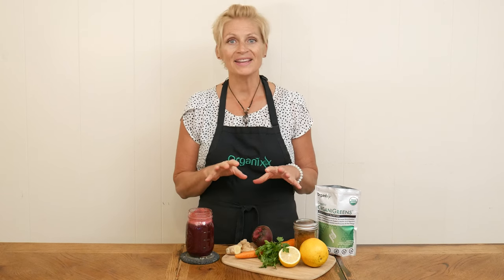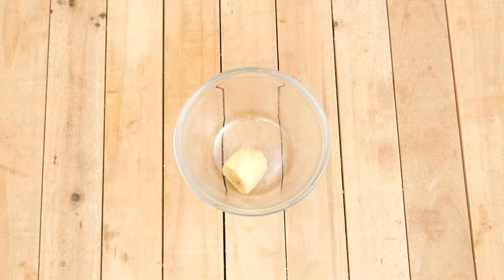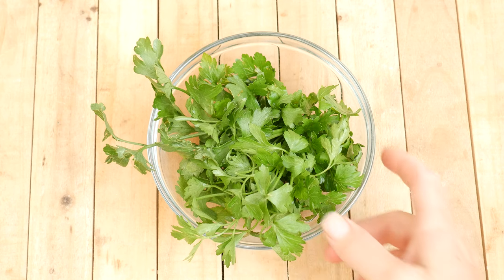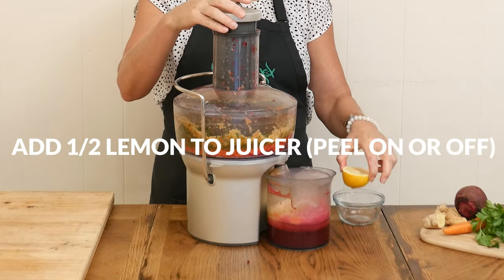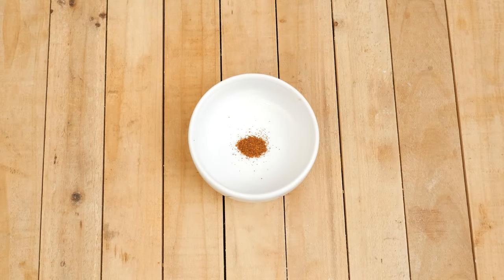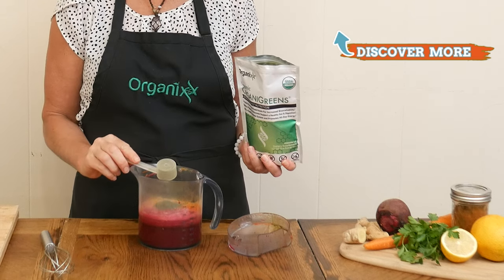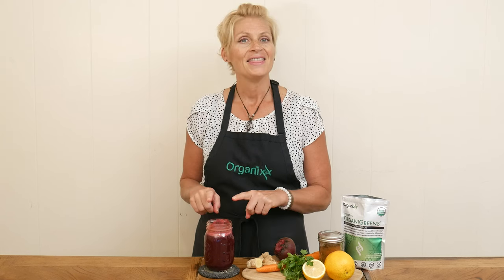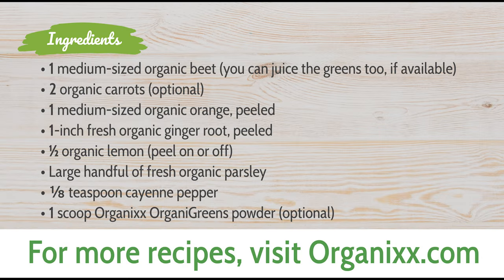Detoxifying Green Beet Juice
This Detoxifying Green Beet Juice is a great way to get your healthy eating back on track whenever you go off plan.

Description:
Feeling a little blah after a holiday feast? This Detoxifying Green Beet Juice is a great way to get your healthy eating back on track. Get an extra dose of vitamins & minerals from Organixx OrganiGreens.

Both beet juice and green juice are renowned for their incredible detoxifying properties. We combine the power of both in this juice recipe that is packed with essential nutrients that support overall good health.

Our green beet juice recipe is carefully crafted to provide a delightful combination of flavors and health benefits. You can enjoy this beverage first thing in the morning as a kickstart to your day or as a mid-afternoon pick-me-up.

Incorporating this detoxifying beet green juice recipe into your routine can support better digestion, enhanced energy levels, and glowing skin. It's a simple and enjoyable way to boost your overall well-being.

To create this rejuvenating beverage, you will need one fresh medium-sized organic beet, two organic carrots, one organic orange, fresh organic ginger root, an organic lemon, and fresh organic parsley.

You can make the juice either in a juicer OR in a blender and then strain through a fine sieve or nut milk bag. Katrina explains both methods in the video.

We really put an emphasis on using organic ingredients as much as possible in all your recipes — especially if your health is compromised in any way.

Organixx OrganiGreens is our answer for whenever you don't have time to make fresh juice, or you want a boost of added nutrition... without the worry of pesticides, herbicides, and GMOs.

Our OrganiGreens powder is certified organic and is made from 17 organic superfoods and botanicals, many sprouted or fermented to multiply and magnify their nutritional value.

You can access a written copy of this Detoxifying Green Beet Juice recipe

About Organixx - Who are we?